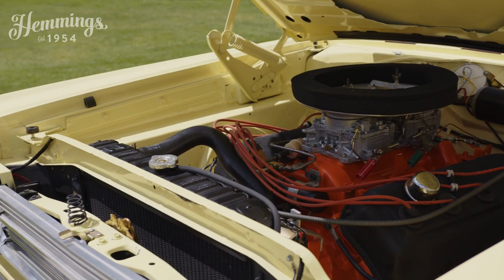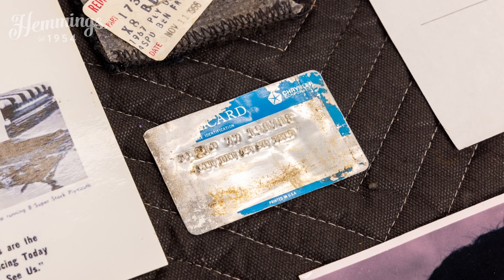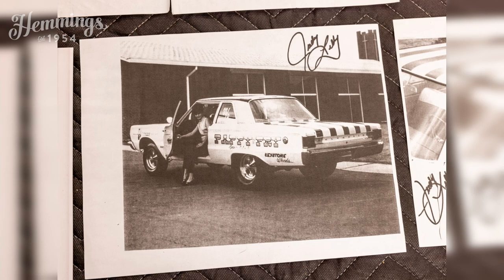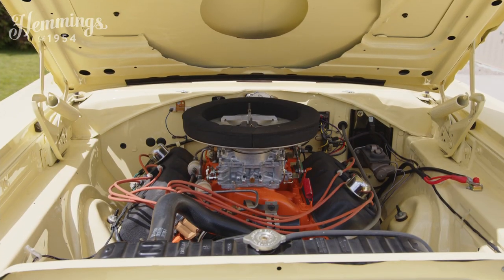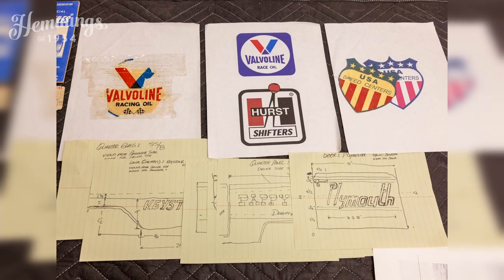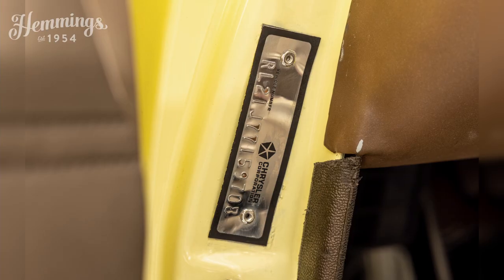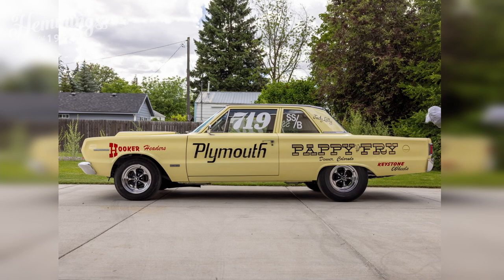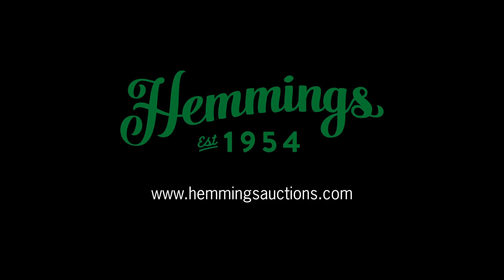Historic Hemi Super Stock Racer: Judy Lilly's 1967 Plymouth Belvedere (Auction Completed)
Check out the full auction listing, register to bid, or watch the action at Hemmings Auctions

Yes, America, it may be 2021 but it’s still possible to find a for real, documented, beautifully restored factory Mopar racer that legitimately did tire-smoking combat during the Super Stock wars of the 1960s. This 1967 Plymouth Belvedere I two-door sedan is described by its seller as an authentic factory four-speed Hemi car that was raced in Super Stock/B by the female drag pioneer and hall of famer Judy Lilly, mainly in Colorado during 1967, with a photo of Lilly in the car still on the National Hot Rod Association’s website.

Located through a classified ad in 1991, the Belvedere I was subsequently restored to high standard by Mopar muscle specialist Jim Drain of Pinellas Park, Florida. While under restoration, the car’s original paint showed Lilly’s name lettered on the car. According to the seller, Lilly and her onetime car were reunited at a major Mopar muscle gathering in Farmington, Minnesota, with the celebration captured on video. According to documentation provided by the seller, this is one of only four known Belvedere I two-door sedans (as opposed to the more common pillarless hardtop) to be factory-fitted with a 426 Hemi, and the only one known to have been a factory-sponsored race car.